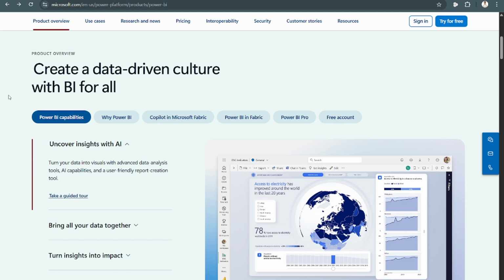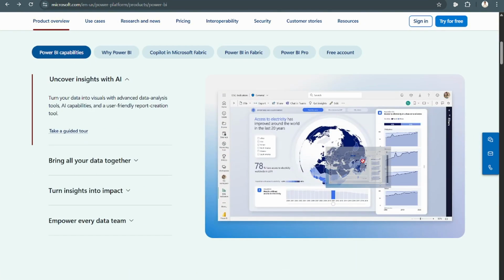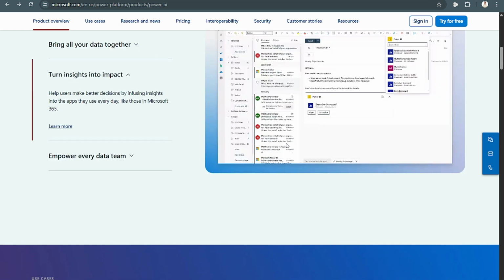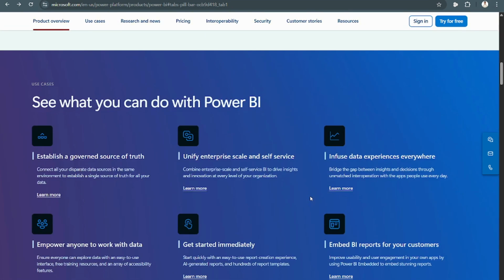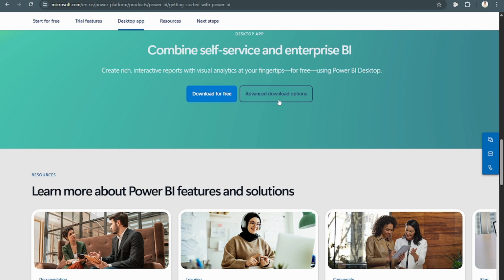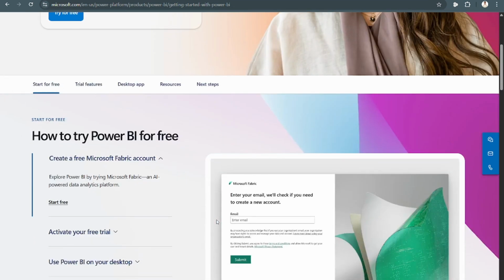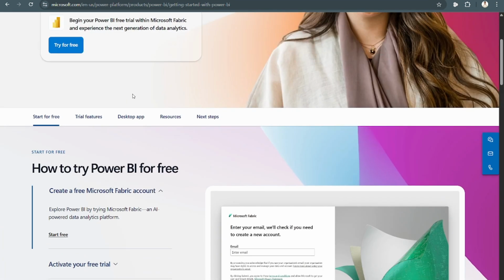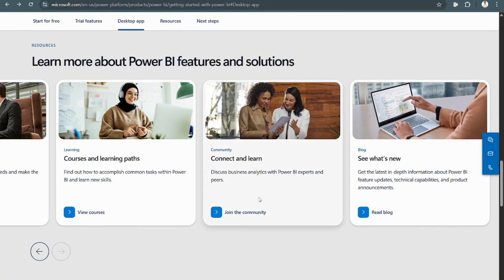Power BI TUTORIAL For BEGINNERS (Step By Step)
In this video tutorial, I’ll show you how to get started with Power BI Step By Step. The method is very simple and clearly described in the video. Power BI TUTORIAL For BEGINNERS (Step By Step). Regardless of your device, you will learn how to Create Reports, Import Data, and Analyze Information efficiently.